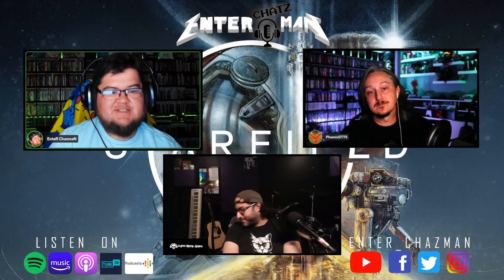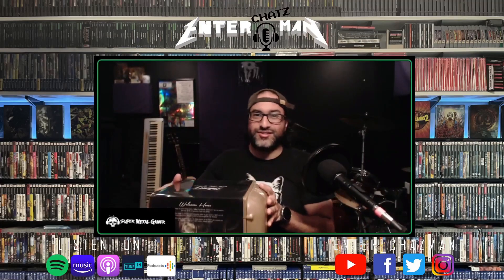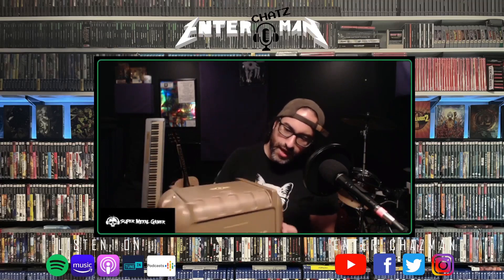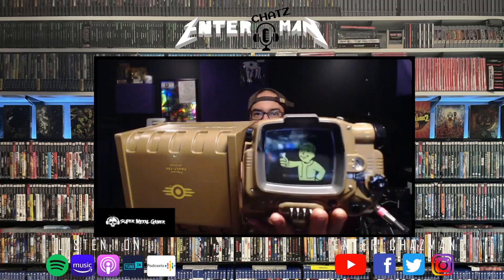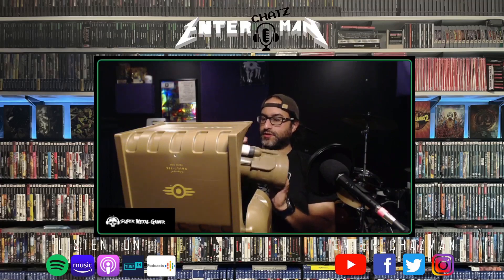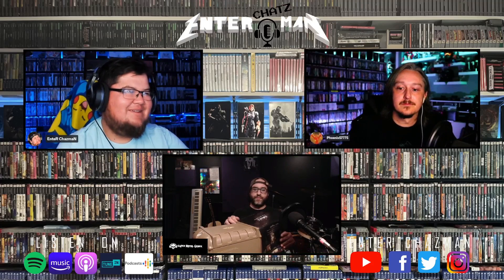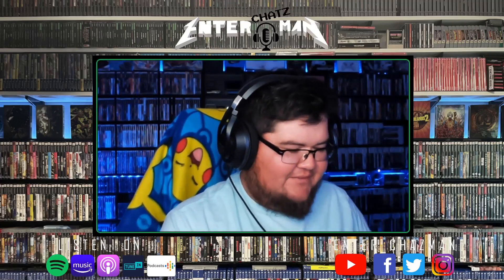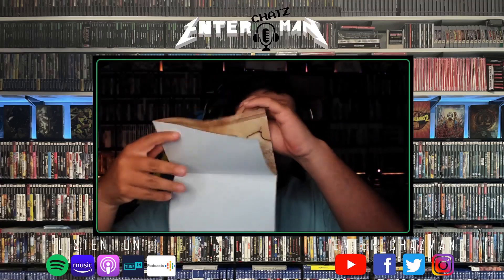Highlights from the Hoard chat - Bethesda Edition : The EnteR ChatZ MaN Podcast #41 Highlights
Hello friend, you've just stumbled onto the greatest podcast ever! Join me and my friends MetalGamer and Phoenix as we Chat about all the nerdy weekly news and announcements that peak our geeky interests! Gloves Off, Let's Get Into It!!!
*Please check out "The EnteR ChatZ MaN Podcast", audio only available on TuneIn, Spotify, Amazon Music, Google Podcasts and Apple Podcasts. The video form is of course available right here on "EnteR ChazmaN"!
They're song "Intro (In C)" is the theme song for my channel. A bit version of the song is also the theme of our "The EnteR ChatZ MaN Podcast". YouTube link for band can be found below and for anywhere else search for "SORUS" or "SORUS BAND"!

Also, If you'd like to see more from my buddy MetalGamer feel free to check out his other band "Snake Healer" or "Snake Healer Coven", link to Snake Healer can be found below!

Thanks,
Love Ya